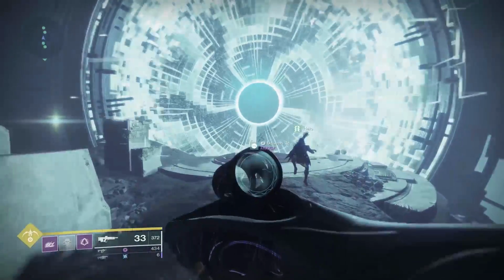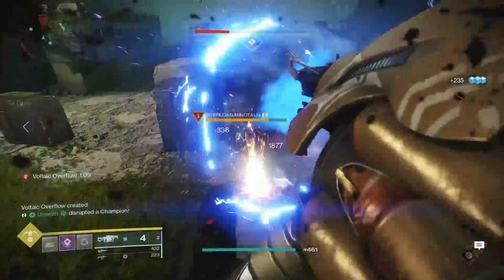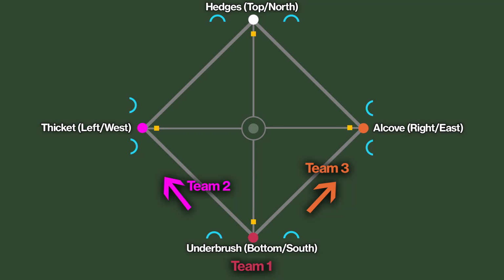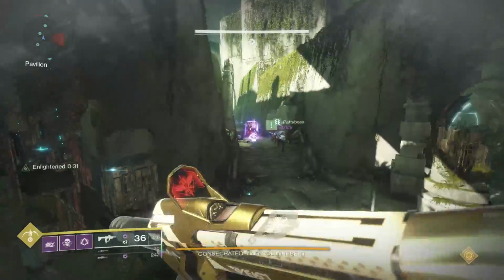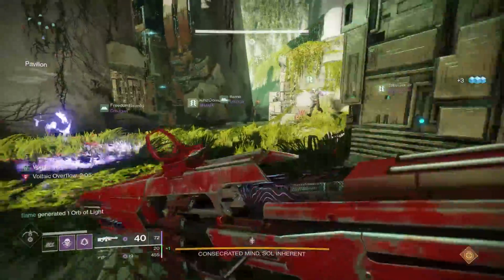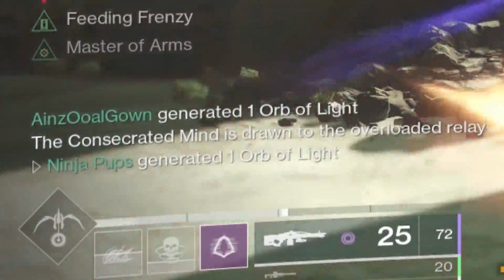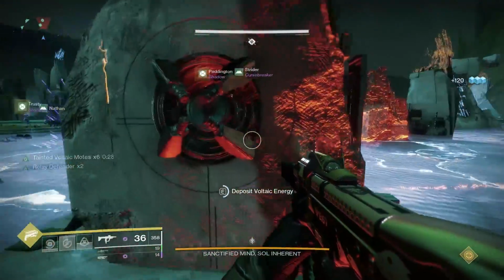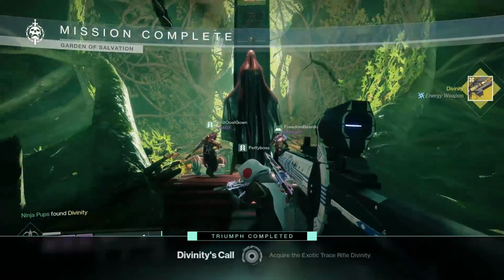Destiny 2: Garden of Salvation Raid - Full Guide for All Encounters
Here's my guide for the Garden of Salvation Raid introduced in the Shadowkeep expansion for Destiny 2. It's nostalgic, unique, and a bit buggy but still very fun! I have an Alternative Strategy for the Final Encounter below...

This is only my second raid guide so far (first was Crown of Sorrow) but I hope it's still of the quality you would expect from a professional!
Also, sorry about the change in the audio sound, I recorded some of the commentary at different times and so it doesn't always match up.

Timestamps for encounters:
0:00 - Intro
0:29 ... Encounter 1 - The Chase
5:19 ... Secret Chest #1
5:54 ... Encounter 2 - The Maze
9:29 ... Encounter 3 - Consecrated Mind
16:54 ... Secret Chest #2
17:28 ... Encounter 4 - Sanctified Mind

EXTRA ADVICE:
There is also an alternative strategy that might work for you if you're having trouble with the Final Encounter. Instead of sending one player in each portal one at a time and completing both relays at once, you can just focus on one relay first, then the second relay afterwards. Here's how:

You will still have right and left teams, but you want to dedicate Two Mote Teams, each team with 2 players. You open up left portal and the first team of two goes in and gets 15 motes. As soon as they come out, the second team of two goes in the same portal and gets another 15 motes. Once they come out, you will have 30 motes in the left relay and a message pops up telling you it "pulses with energy." Once a relay is fully charged with 30 motes, no more goblins can sacrifice to it.
Then you repeat that on right side with the same two teams. This can speed up collecting motes a little bit, and may make it easier to defend a relay, but overall doesn't really change much about the fight.

It also seems that floating in mid air in a straight line can help the tether connect easier, so try and float in mid air if you're a warlock / titan. titans can use lion rampant boots while warlocks can use healing grenade to float.